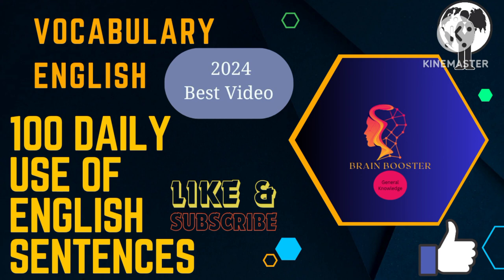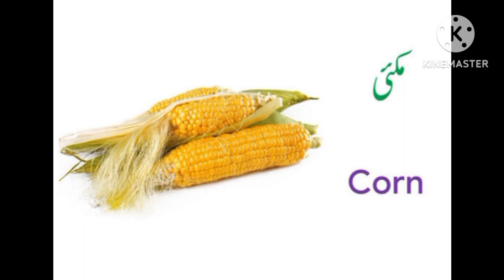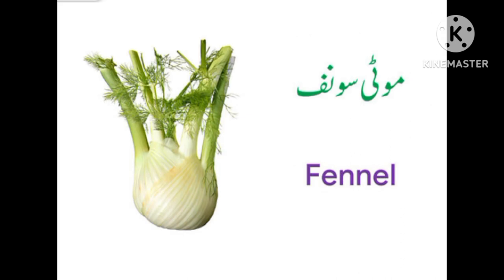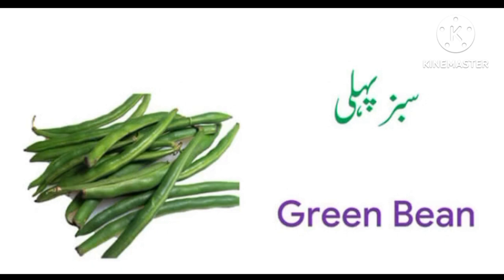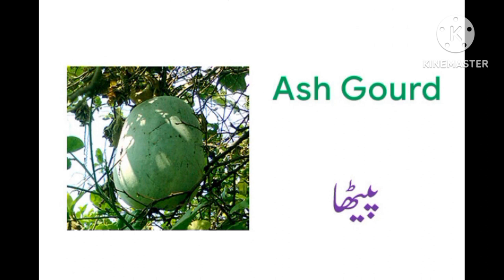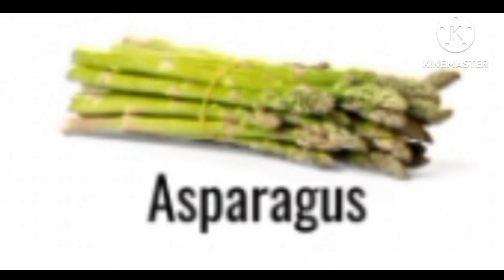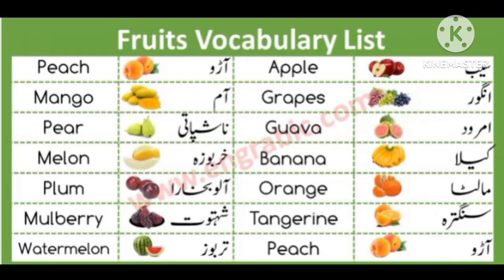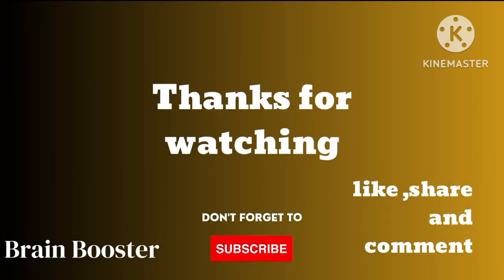All the Names of Vegetables in English with correct Pronunciation and pictures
Brain Booster

          Here are some common vegetables along with their English:

1-Carrot: A crunchy, orange root vegetable often used in salads, soups, and as a snack.
Broccoli: A green vegetable with tightly packed clusters of small, edible florets on thick, stalks.
2-Tomato: A round or oval-shaped fruit often red when ripe, commonly used as a vegetable in cooking.
3-Potato: A starchy tuberous crop used as a vegetable in various dishes, such as mashed potatoes, fries, or soups.
Spinach: Dark green, leafy vegetable commonly used in salads, sautés, and as a side dish.
4-Bell Pepper: A sweet, crisp vegetable with a mild flavor, available in various colors like red, yellow, and green.
5-Cucumber: A cylindrical green vegetable with a mild flavor, often eaten raw in salads or pickled.
6-Onion: A pungent bulb vegetable with layers of edible leaves, used in various cuisines as a flavoring ingredient.
7-Lettuce: A leafy green vegetable often used as a base for salads and sandwiches.
8-Zucchini: A green summer squash with a mild flavor, often used in stir-fries, salads, and as a substitute for pasta.
These are just a few examples, and there are many more varieties of vegetables with unique flavors and textures.

   Hundred  types of sentences which we use mostly in our daily life